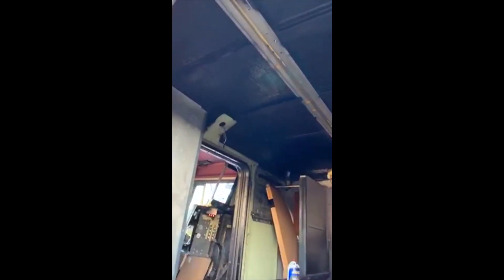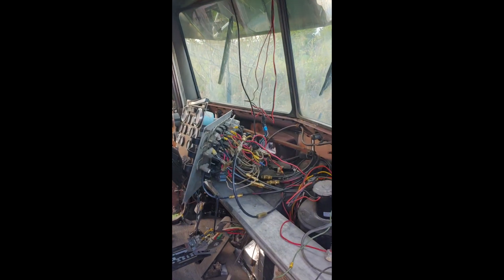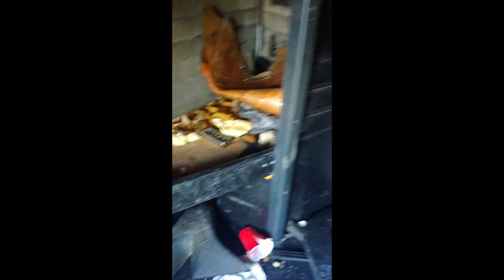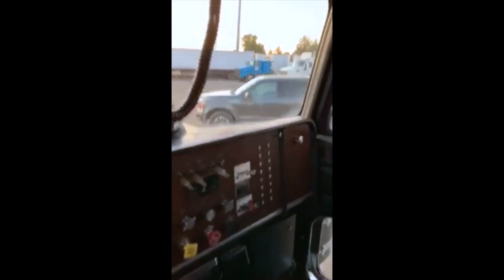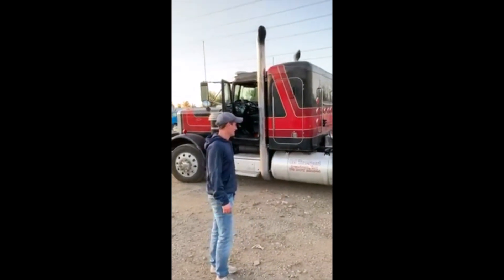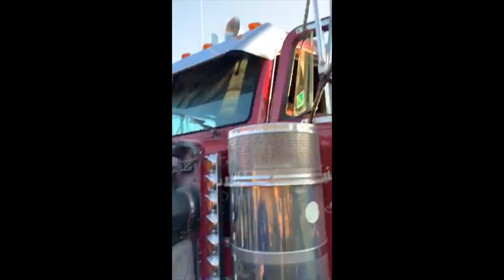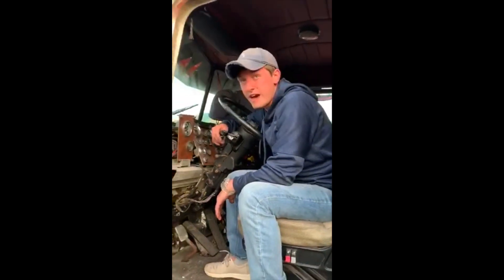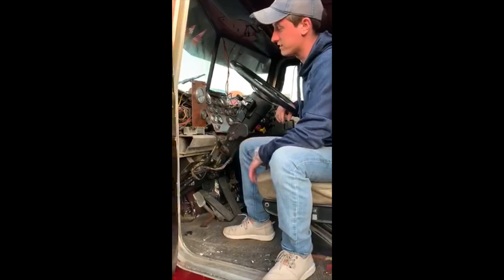Peterbilt 379 Restoration Part 1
This 1990 Peterbilt 379 has been sitting for way to long. The previous owner did not run this truck fro many years. This build is going to be one of the most exciting rebuilds we have done so far! There is going to be many new discoveries with this truck and we will cover every step of the process.

1990 Peterbilt 379 Exhd.
425 Caterpillar 3406b
15 speed

1981 Peterbilt
400 Big Cam Cummins
13 speed